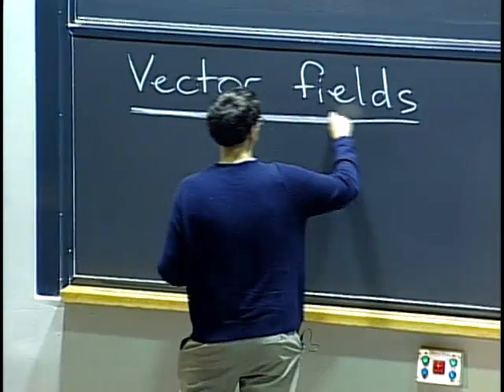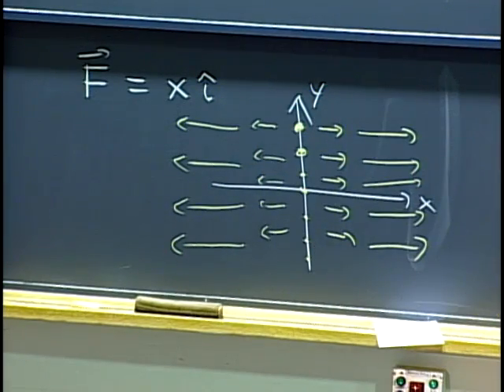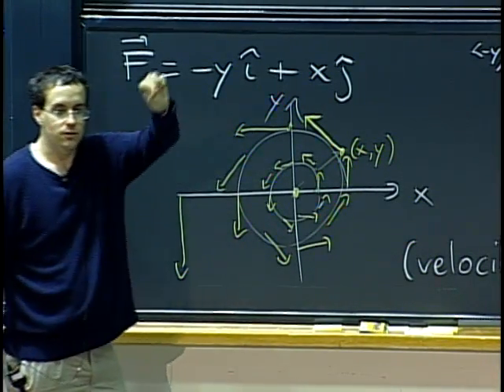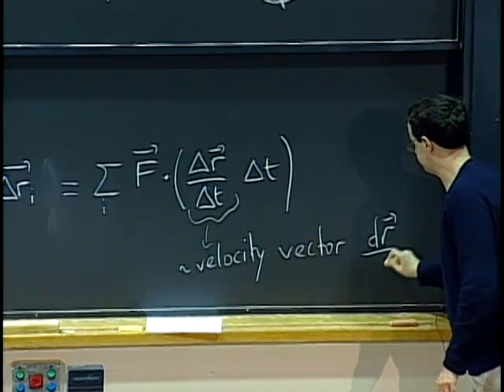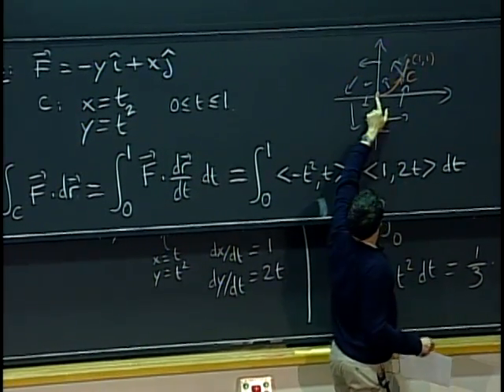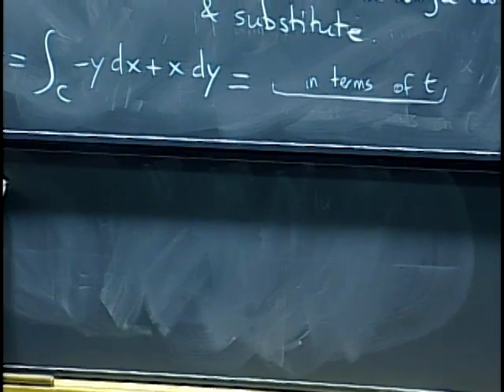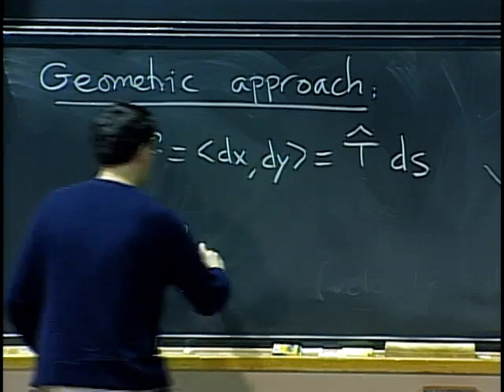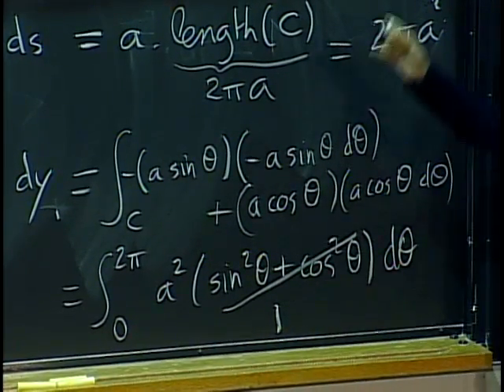Lec 19: Vector fields and line integrals in the plane | MIT 18.02 Multivariable Calculus, Fall 2007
Lecture 19: Vector fields and line integrals in the plane.